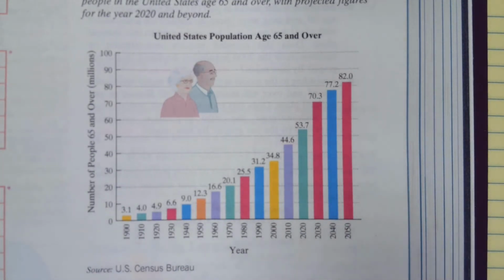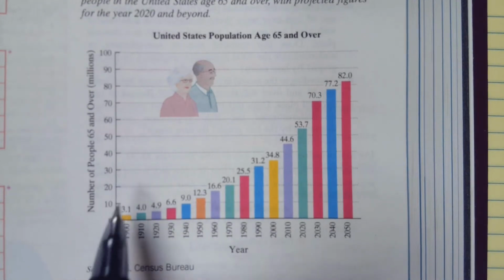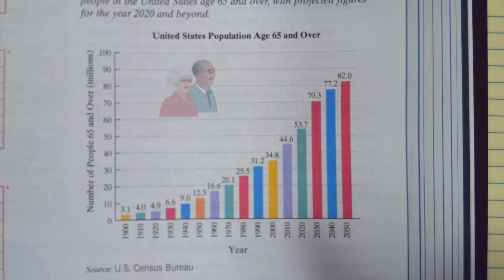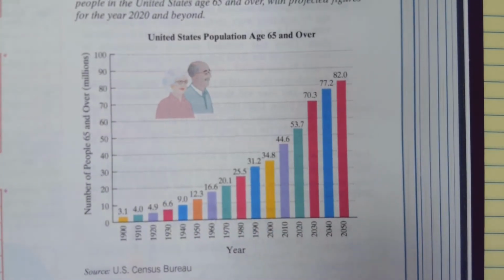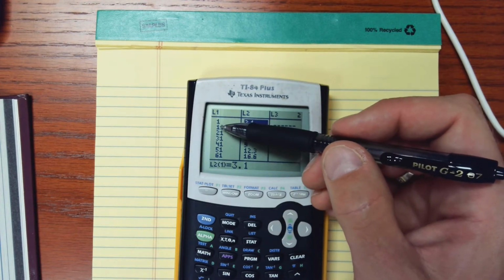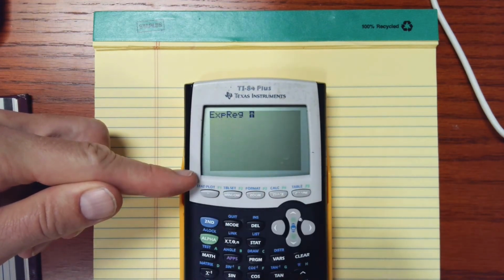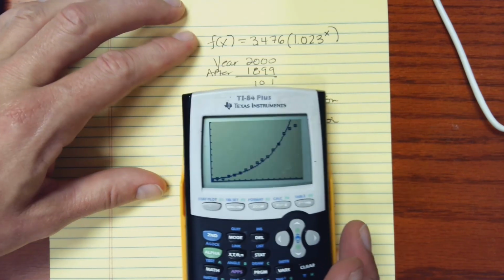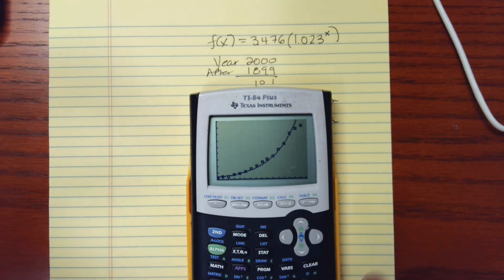Example Application 1: Modeling the Population of Adults 65+